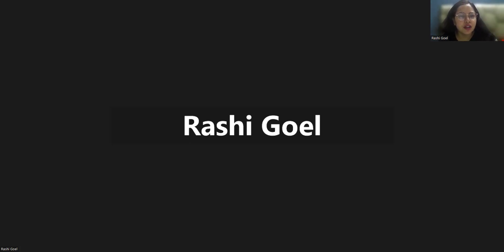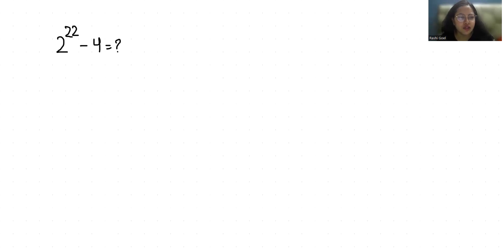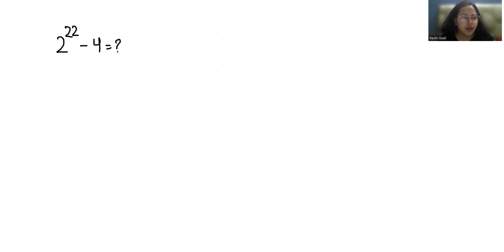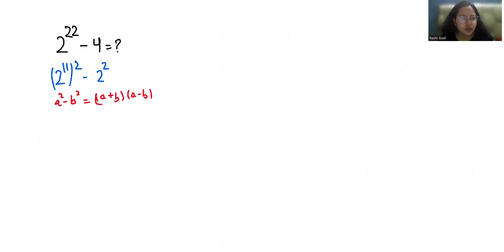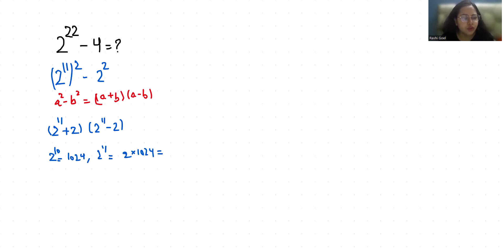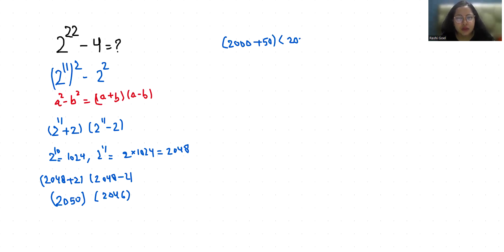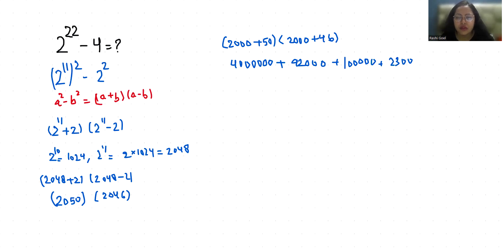🔍 **Unlock the Magic of Math!** We Simplify the Expression 2^22-4 in Under a Minute! ✨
bhoomika rohra

Simplify 2^22-4=?,
2^22-4=?,
2 22-4=?,
222-4=?
🧠🔍 Unlock the Secrets of Quick Math! In this eye-opening video, we simplify the mathematical expression 2^22 - 4 in a flash! Discover the hidden tricks that make calculations easier and faster in just a few seconds. With step-by-step breakdowns, even beginners will grasp advanced concepts effortlessly. Say goodbye to complex calculations and hello to sharp problem-solving skills! 📊💡 Whether you're studying for exams or just love math puzzles, this is a must-watch! Let's level up our math game together! 🚀✨